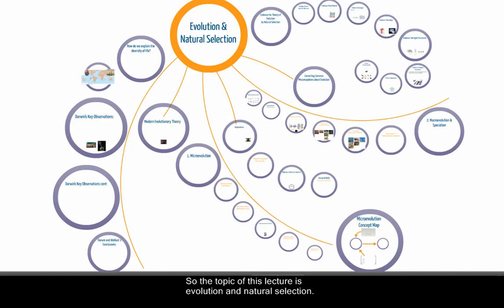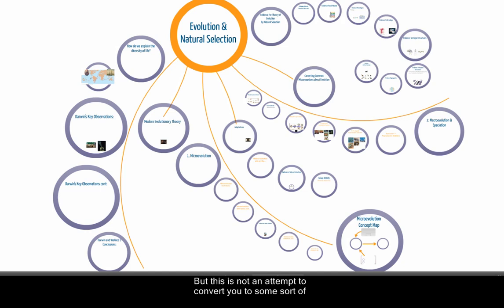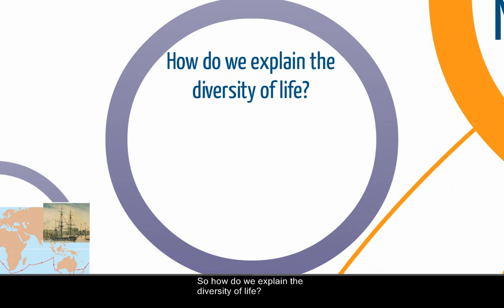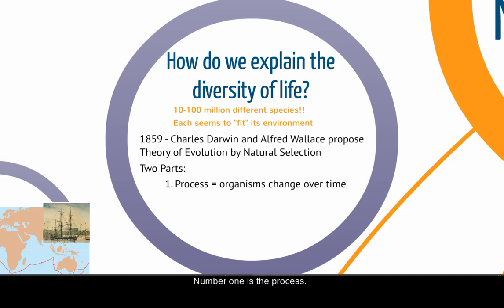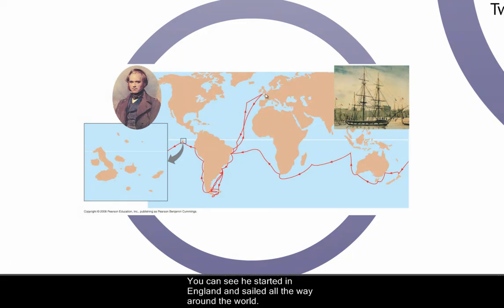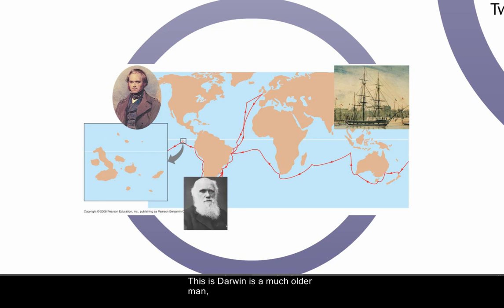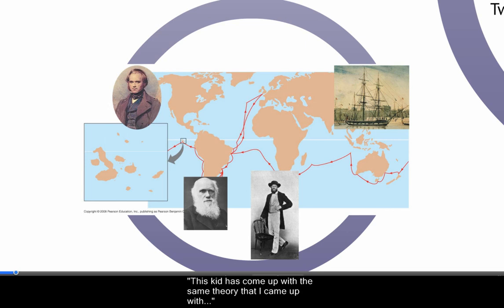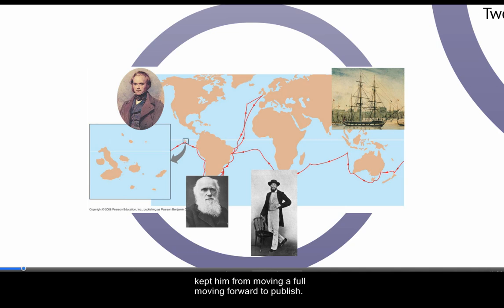Evolution Lecture Part 1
Evolution Part 1 Ramones